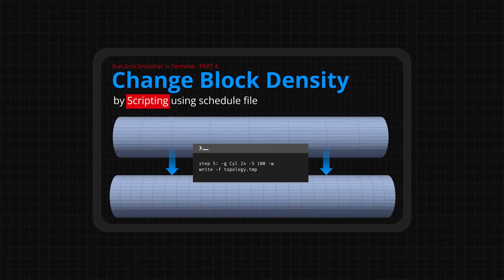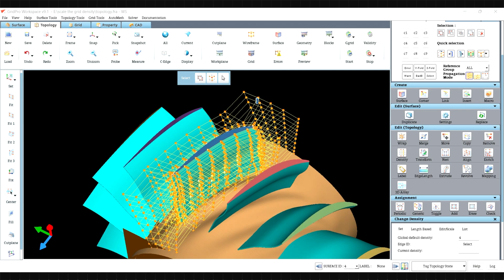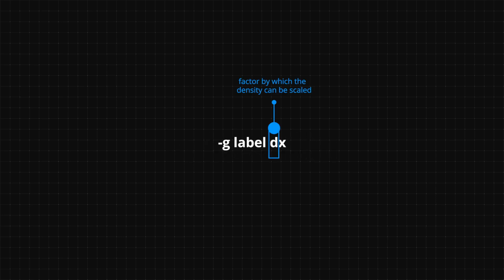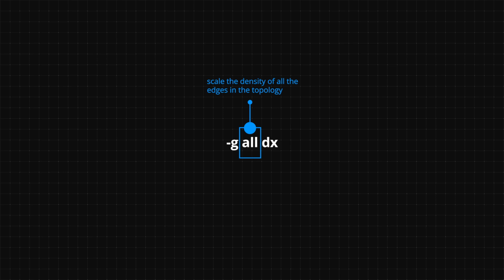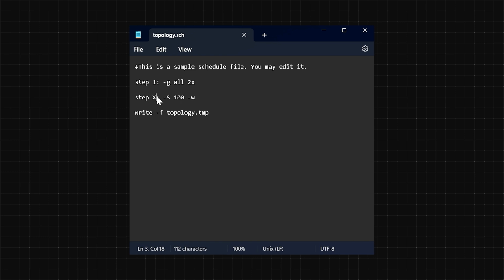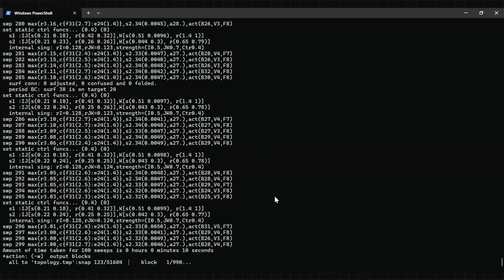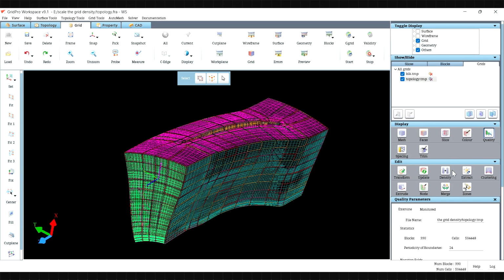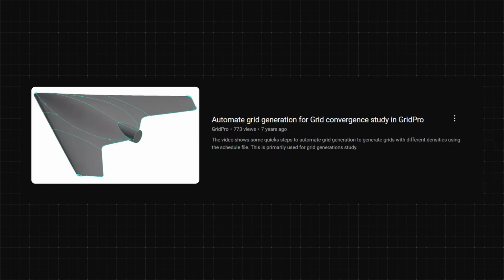Scale Block Density by Scripting using schedule file - Part 5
Welcome to Part 5 of the "Running Grid Smoother via Command Line" series!
In today's video, we demonstrate how to scale the density of an entire grid using a schedule file. Starting with a sample topology for an axial turbine blade, we walk you through scaling all block edge densities by a desired factor.
This method helps streamline grid generation and reduces manual efforts for generating family of grids for grid convergence studies.